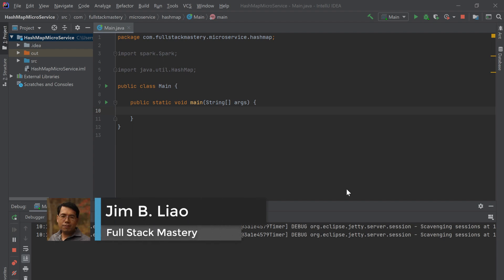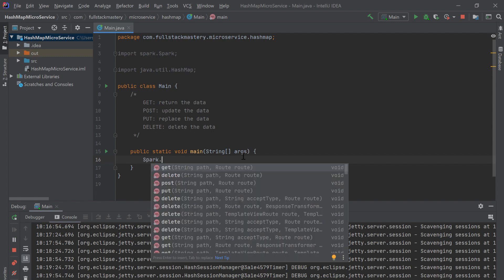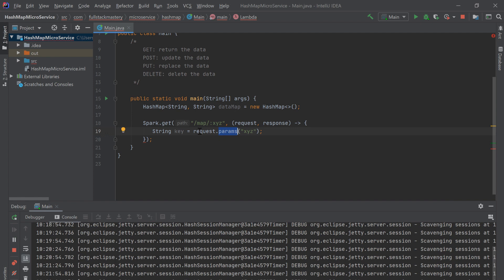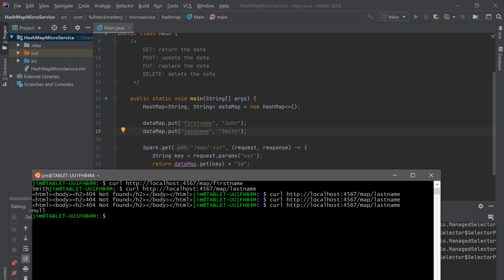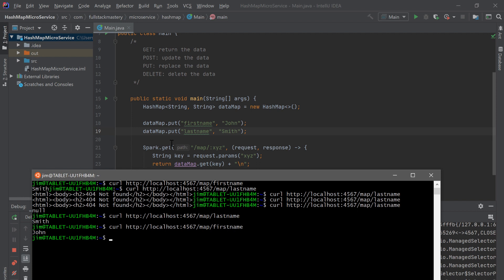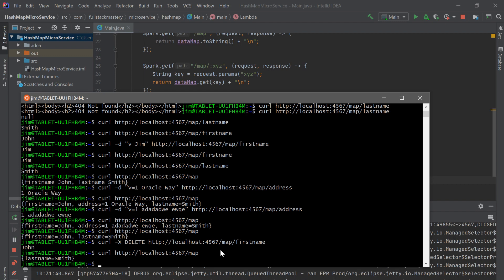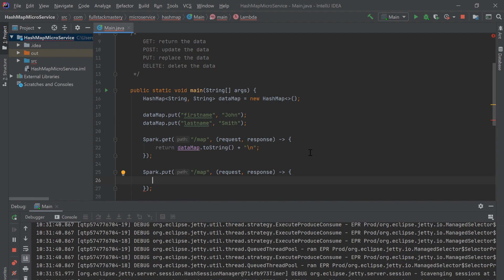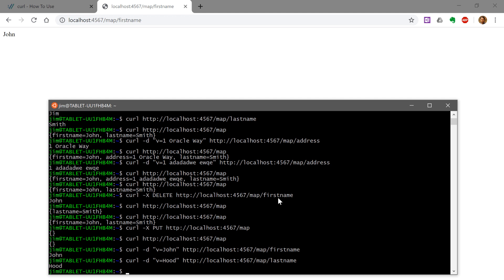Java Tutorial: Coding RESTful API Microservices using Jetty Web Server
Tutorial on how to create a RESTful api microservice using Jetty Web Server and Spark Framework.